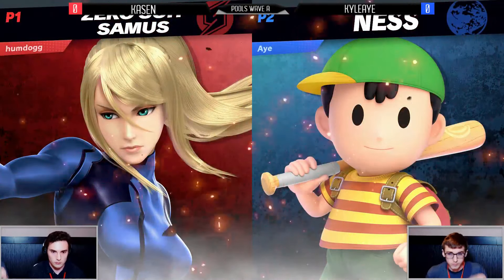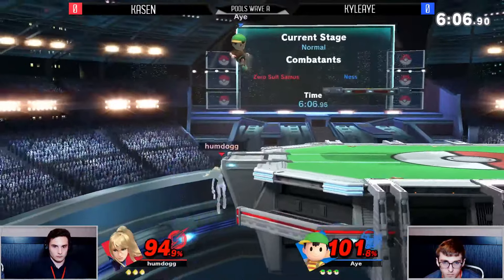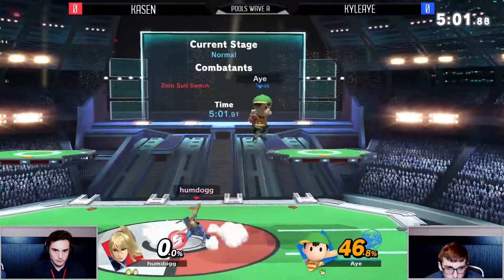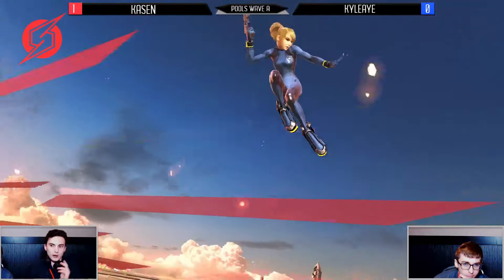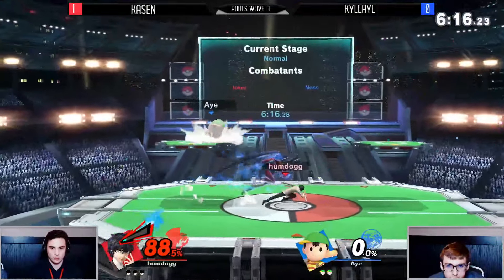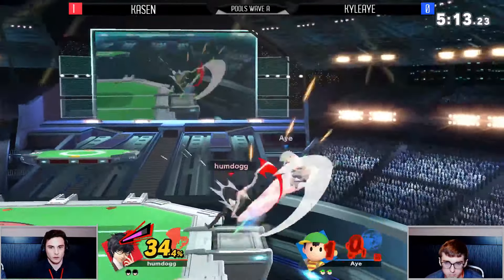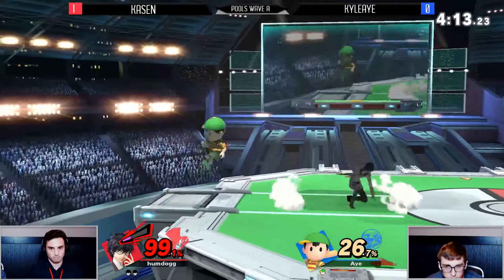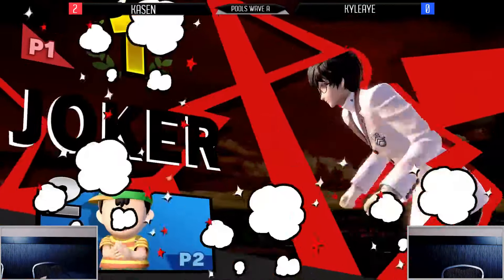[Paradigm Shift 2019] Pools Wave A: Kasen (Zero Suit Samus, Joker) vs. KyleAye (Ness)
Paradigm Shift 2019
Davenport, IA
7/20/19 - 7/21/19

Can’t find your match? Check out GooshiGaming’s YouTube channel for the rest of the Super Smash Bros. Ultimate matches